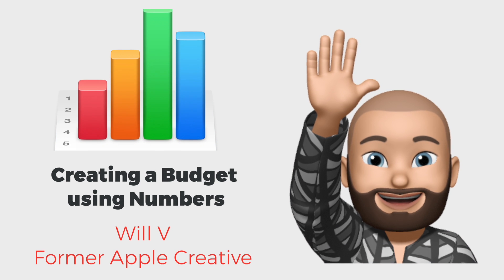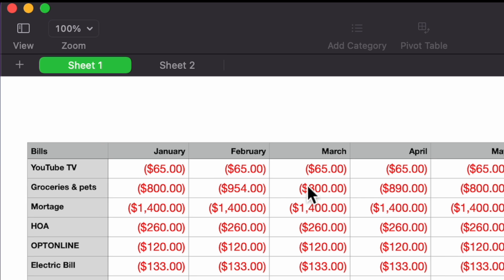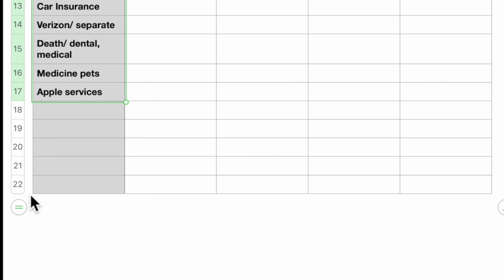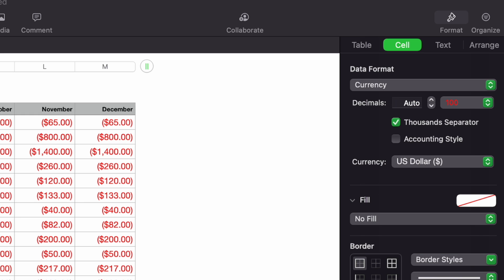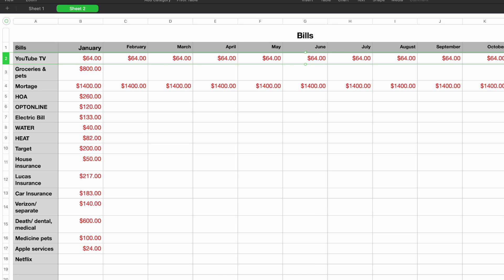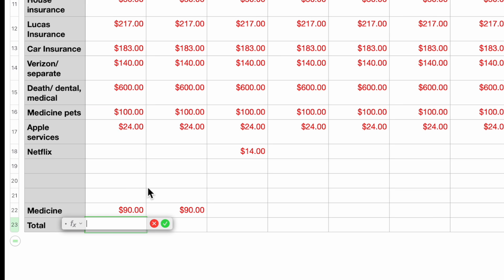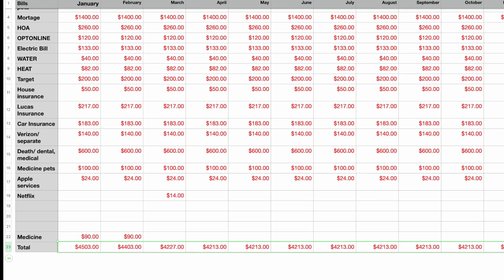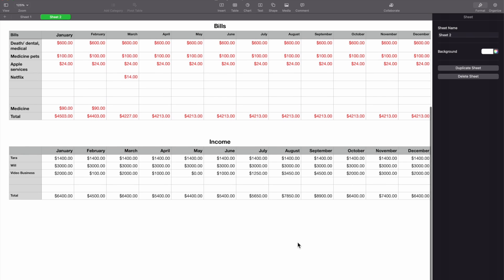How To: Creating a Budget using Apple Numbers on a Mac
Former Apple Creative discusses how to use Apple Numbers to create a monthly budget.